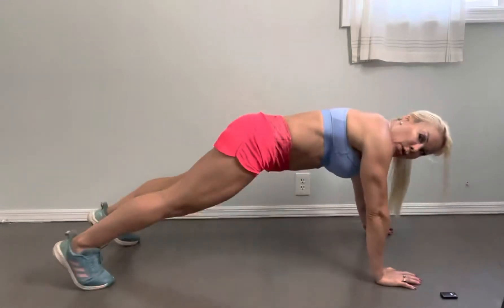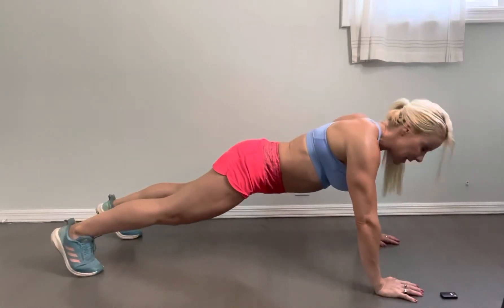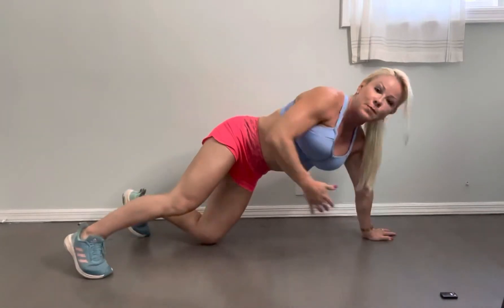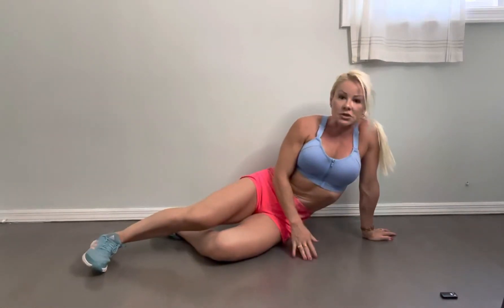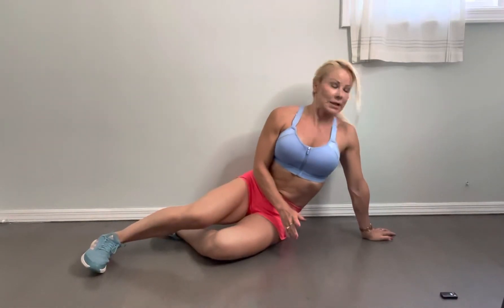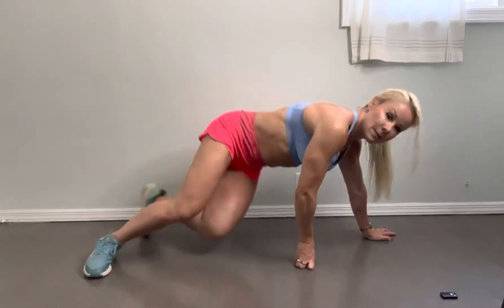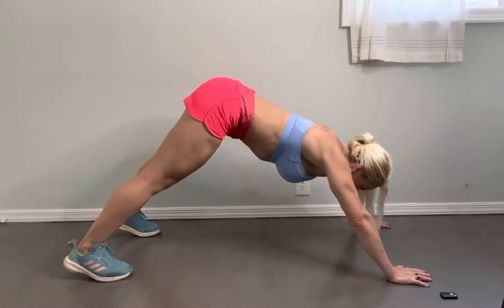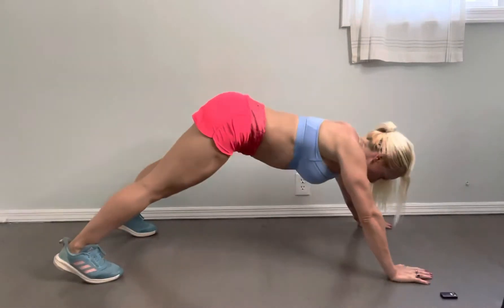Pike Push Ups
This video shows how to do Pike Push Ups. This push-up is an upper body exercise that strengthens the upper body and the core. It helps build stamina and improve athleticism!